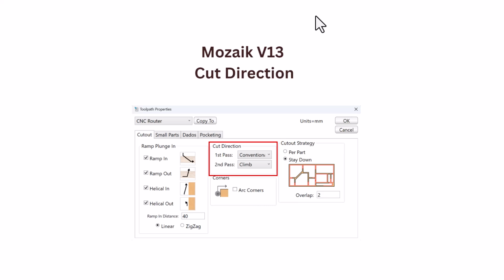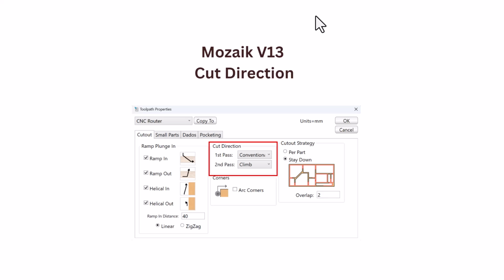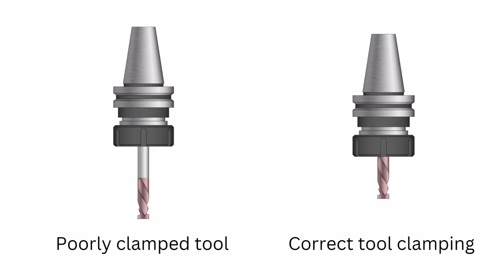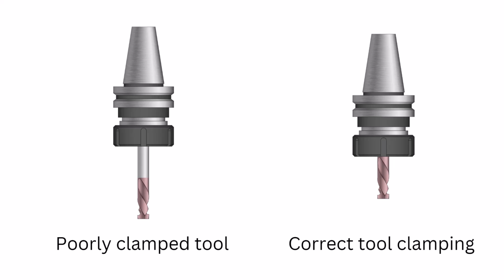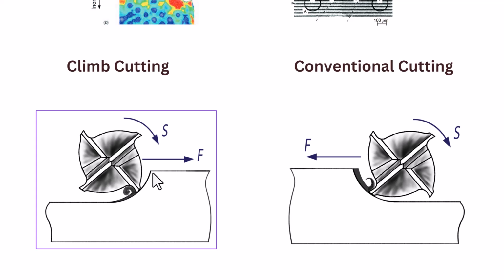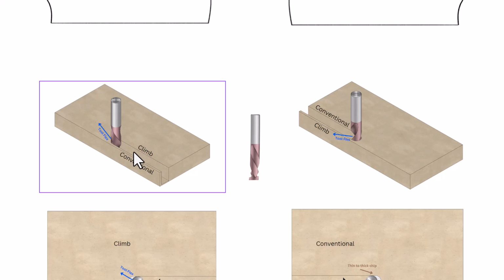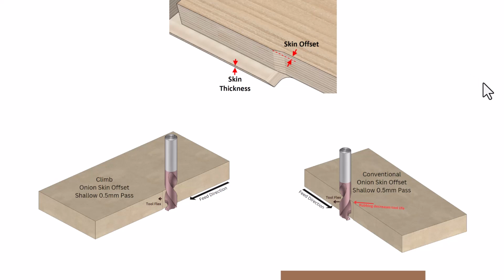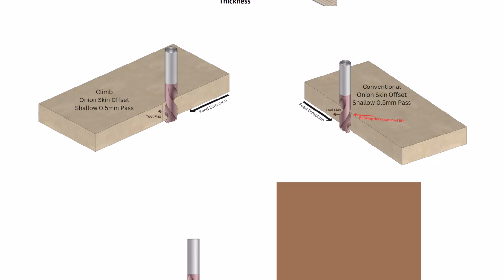Climb vs Conventional Milling (for cabinet making)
Let's examine the differences between climb and conventional cutting techniques and the factors that impact surface finish and tool life, including tool deflection. I researched this topic extensively while preparing a video, and I apologize for the lengthy explanation and my hoarse voice due to a recent cold.